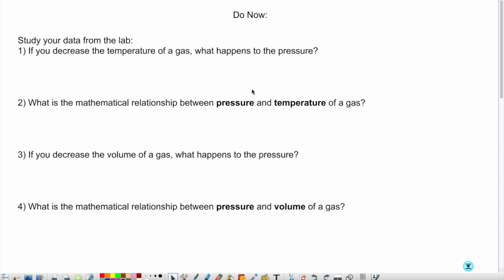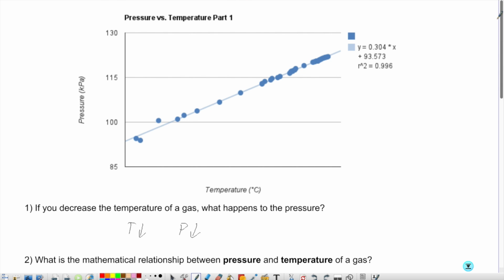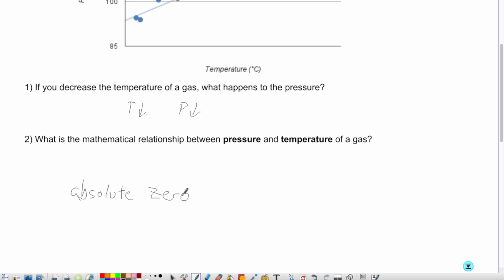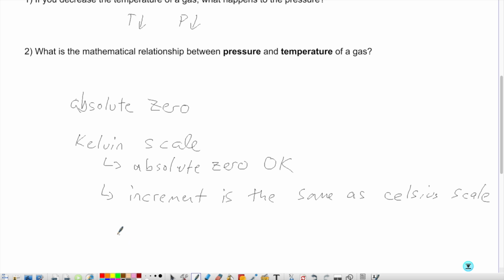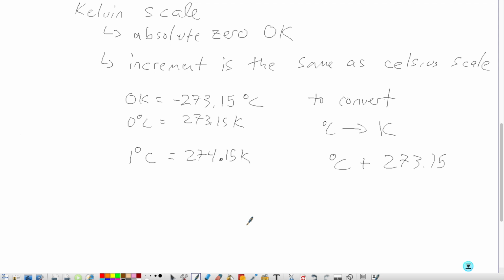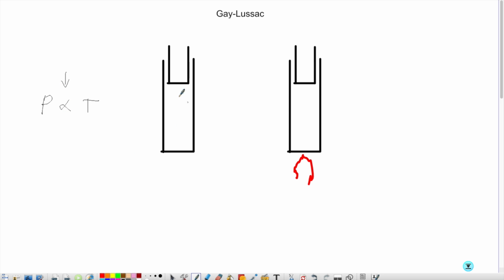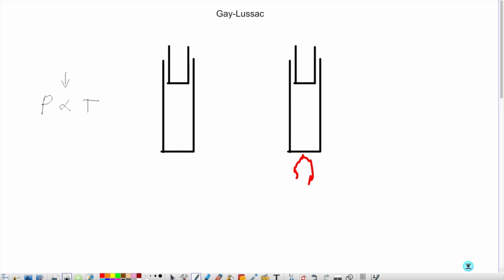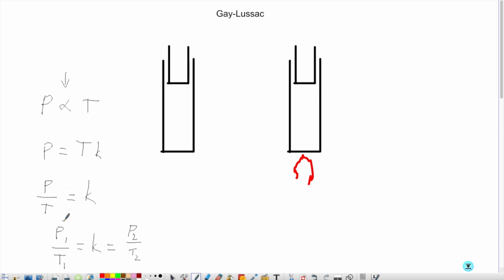07.2.a Gas Laws Intro